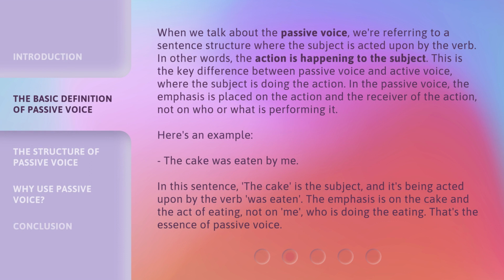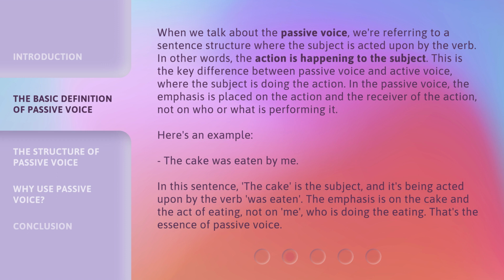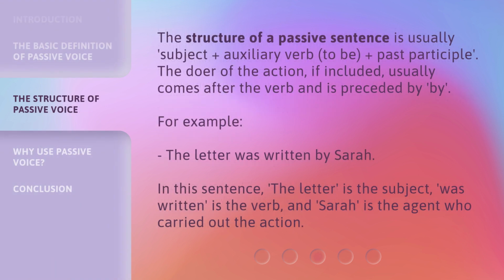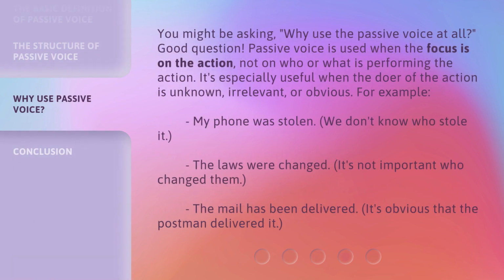Unraveling the Mystery: Understanding the Passive Voice in English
Unraveling the Mystery: Understanding the Passive Voice in English • Join us as we dive into the concept and uses of passive voice in English grammar. Discover the key differences between passive and active voice, learn the structure of passive sentences, and understand why passive voice is used. Let's unravel the mystery together!

00:00 • Introduction - Unraveling the Mystery: Understanding the Passive Voice in English
00:36 • The Basic Definition of Passive Voice
01:27 • The Structure of Passive Voice
02:00 • Why Use Passive Voice?